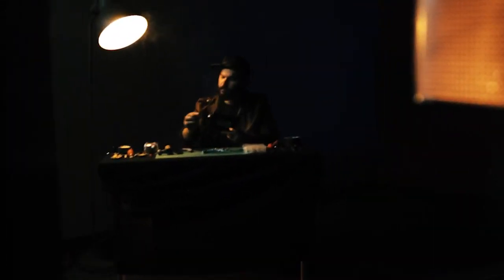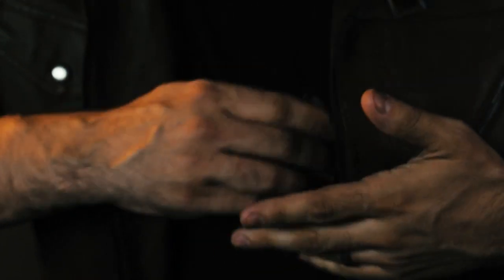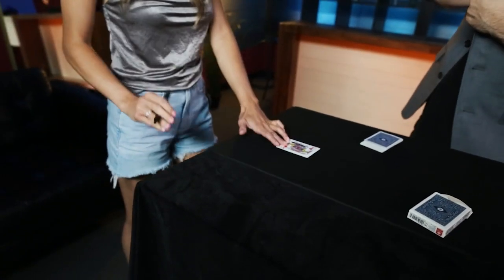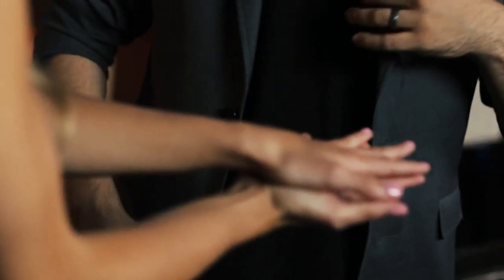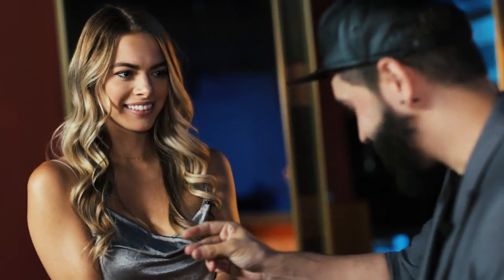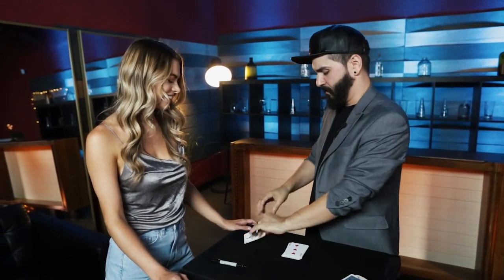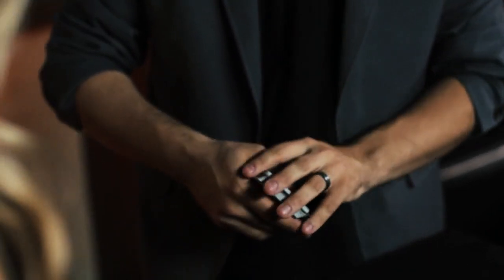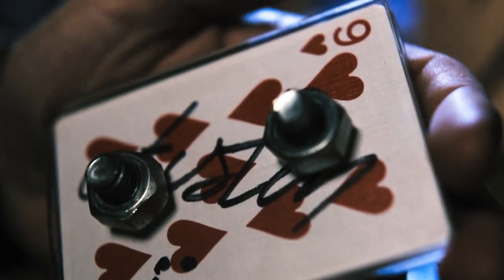Bolted (Gimmick & Online Instructions) by Jared Manley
Having a card appear in an impossible location is a staple in magic. The problem that every magician struggles with, is if the object is signed then the location can't be "impossible." But if the location is truly impossible, then the object can't be signed. Now there's a solution-Bolted!

Bolted allows you to take a randomly signed card, make it disappear, and with no hesitation pull out a locked case with that very same signed card inside. There are many different way's to reveal Bolted, including from a pouch, a tuck case, and even your back pocket.
No forcing
No duplicates
Use it with business cards and predictions
Includes a sleight-free handling for absolute beginners
Bolted contains multiple routines geared towards every skill level. Whether you're a complete beginner or seasoned professional, perform the routine that works best for you. This is the perfect way to finish any signed card routine, and the best part? You can hand it out immediately afterward, so there is no doubt their signed card is Bolted inside.

Shatters the limits of what's possible and leave your spectator's with a miracle that they can't explain, with Jared Manley's Bolted.